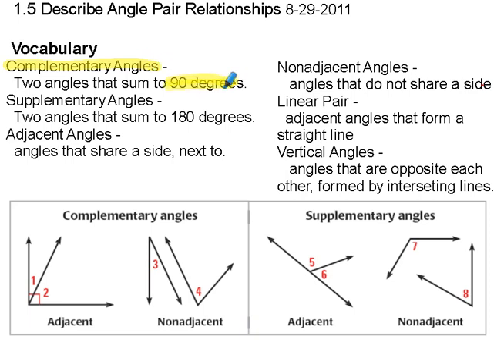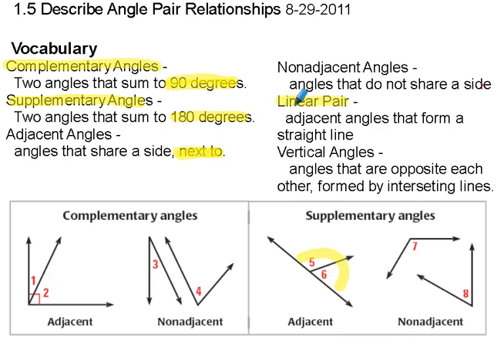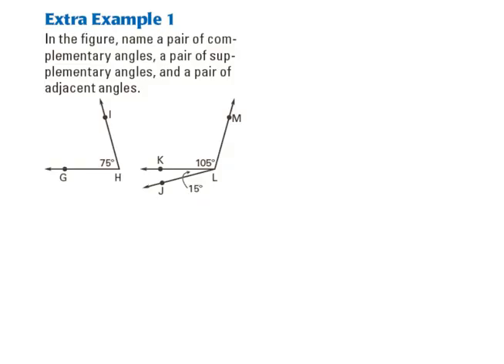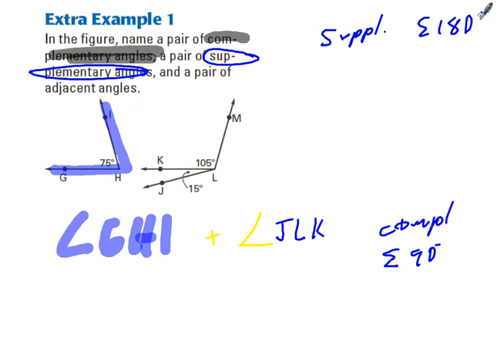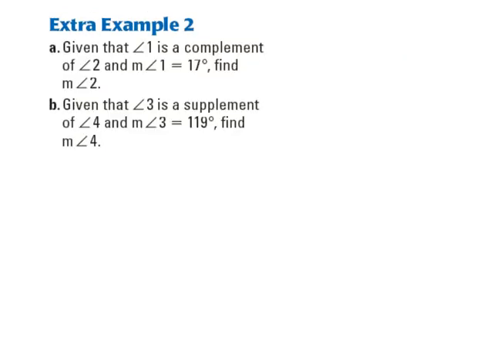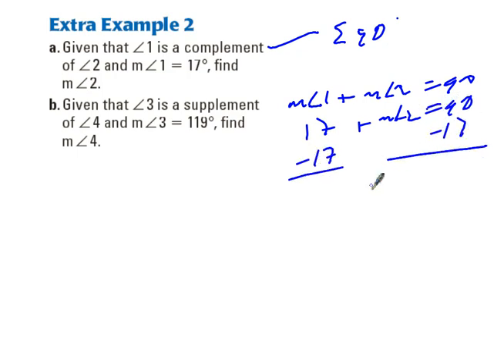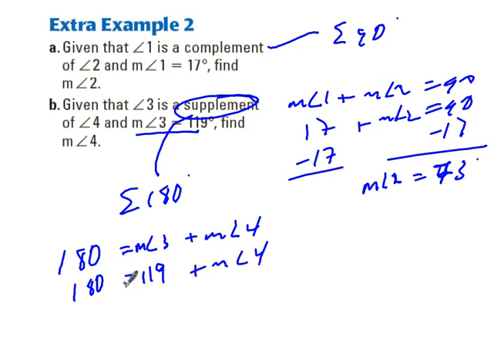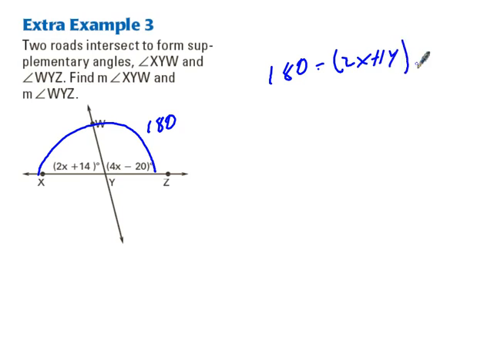geometry ch.1.5 - angle pair relationships